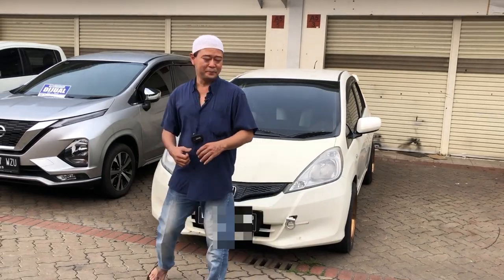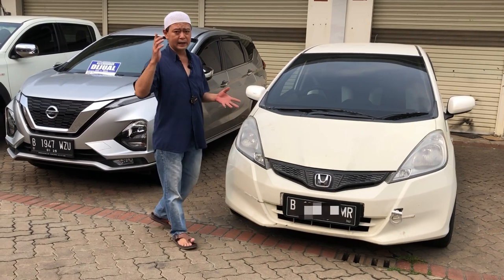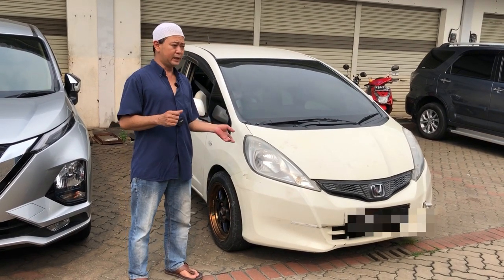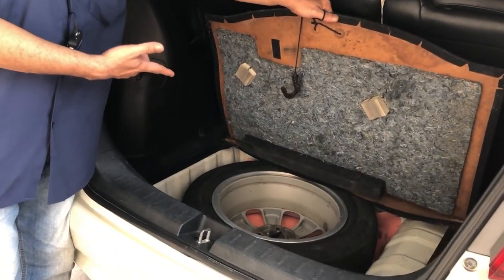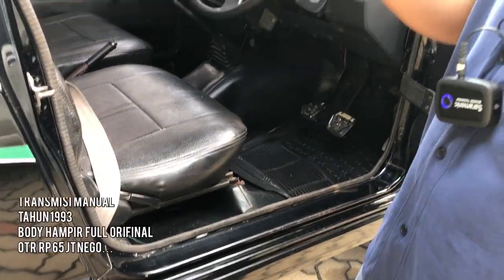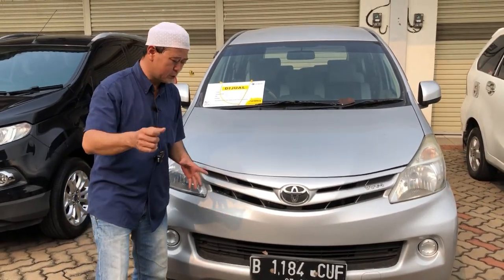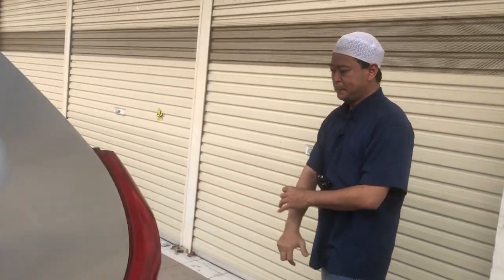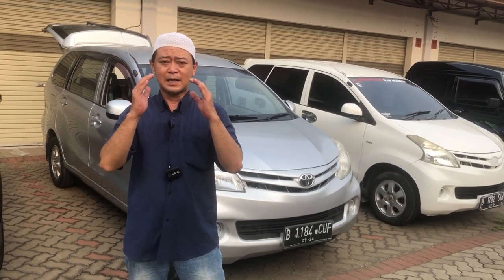Mobil Bekas Harga Mulai 65 juta’an